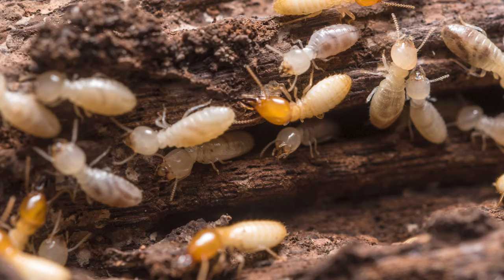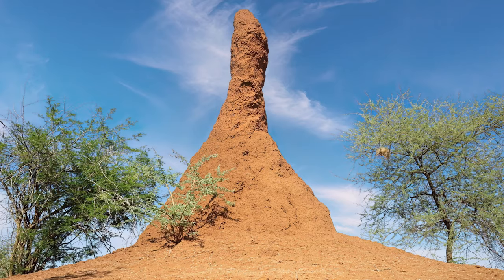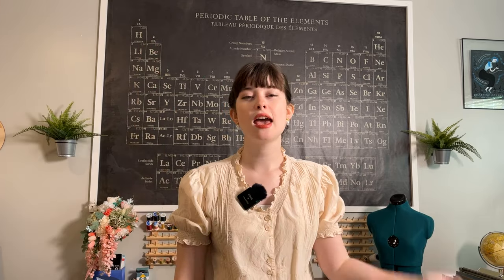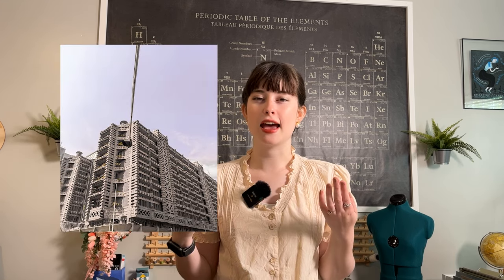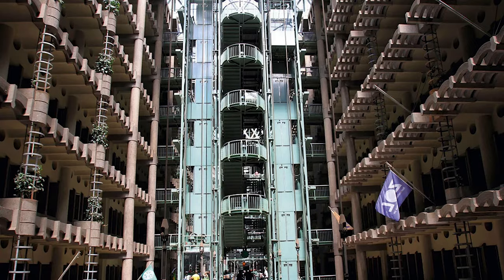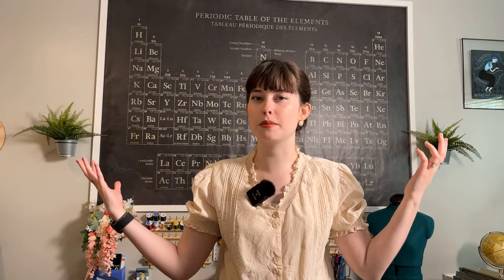How Termites Inspired Architecture: Biomimicry Pt. 3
In the third installment of this biomimicry mini series, we are talking all about how termites and termite mounds inspired architecture! Termites have figured out a way to naturally heat and cool their mounds with no use of electricity so to build the Eastgate Center in Zimbabwe, architect Mick Pearce took note. This building is passively heated and cooled, using 35% less energy than surrounding buildings and still can be heated and cooled even when the power goes out. That is some great design work, aimed at reducing electricity use, greenhouse gas emission, and other pollutants from refrigerants! We love green and clean designs!